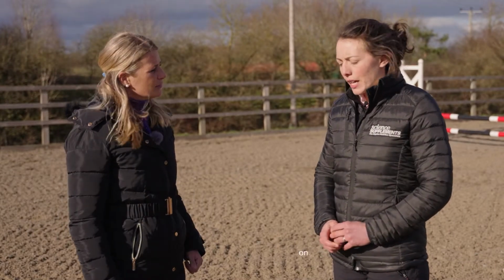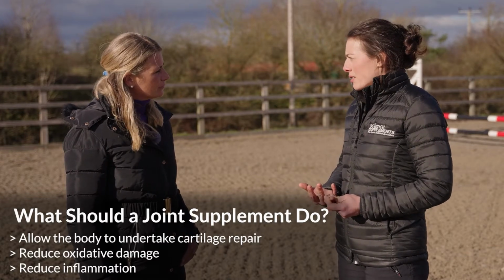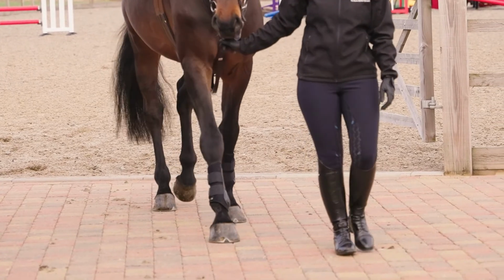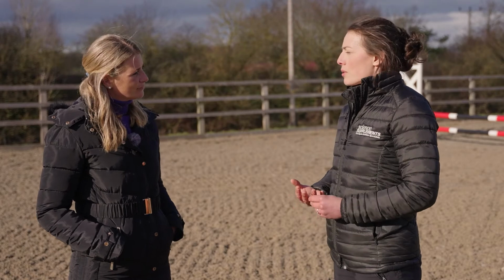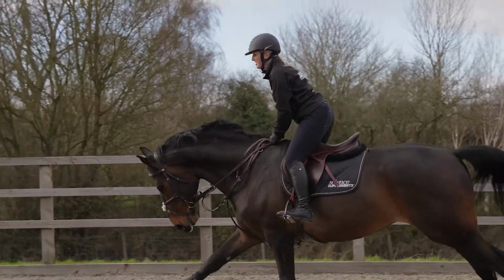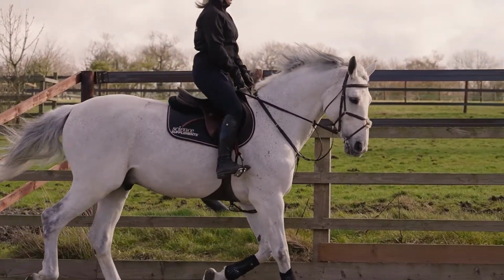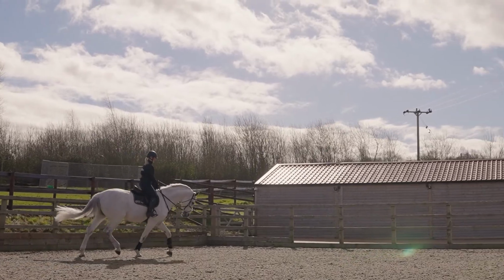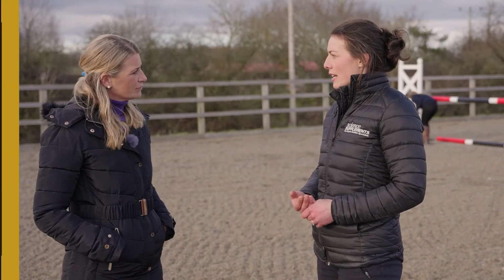Joints: What Ingredients Are In A Good Joint Supplement?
With so many options out there, just what exactly are the core ingredients of a good quality joint supplement?

Louisa Taylor BVM BVS (Hons) BVMedSci (Hons) MRCVS, Veterinary Surgeon, discussed the core ingredients on in our award-winning FlexAbility Plus and FlexAbility Professional range.